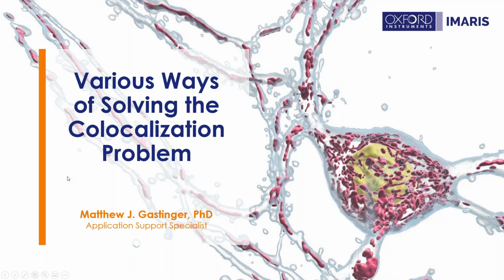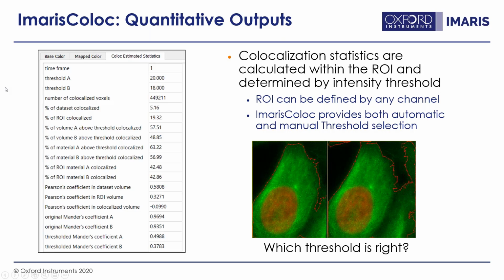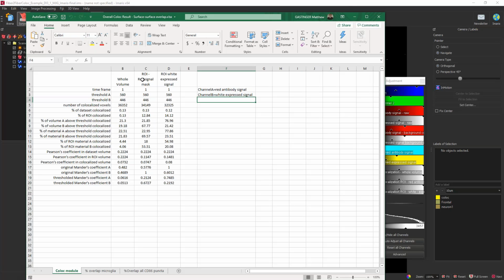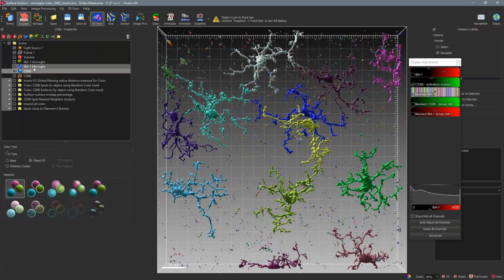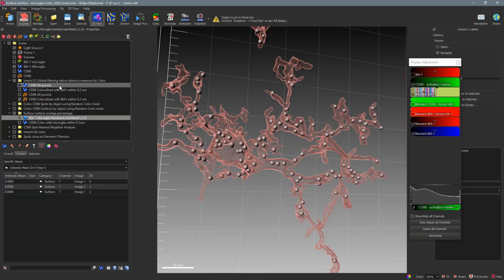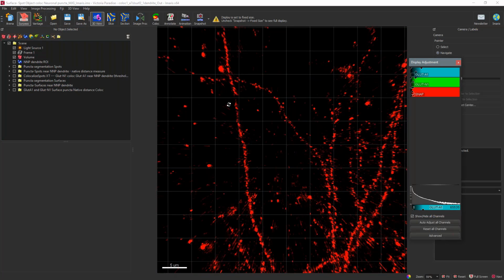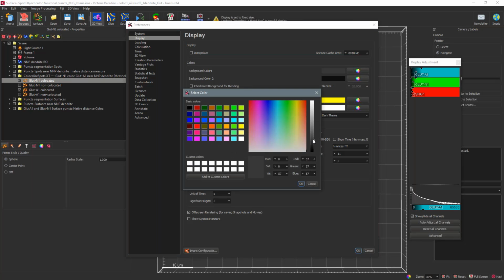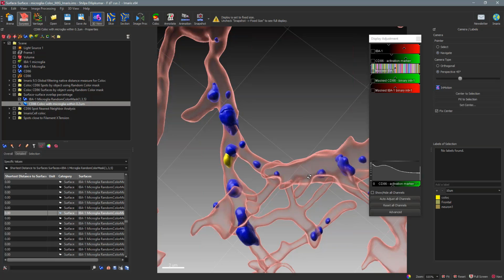Lesson 10 - Various Ways of Solving the Colocalization Problem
This webinar recording provides insight to the principles and applications of pixel based (Pearson's, Mander's coefficients) and object based colocalization (shortest distance).